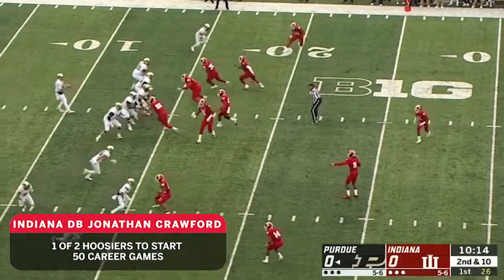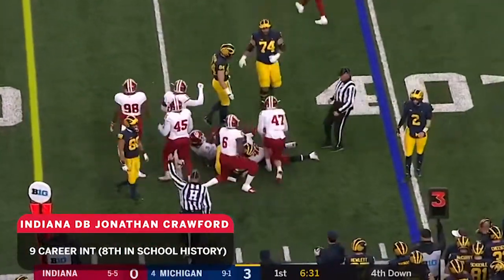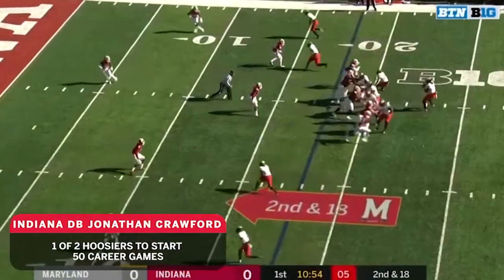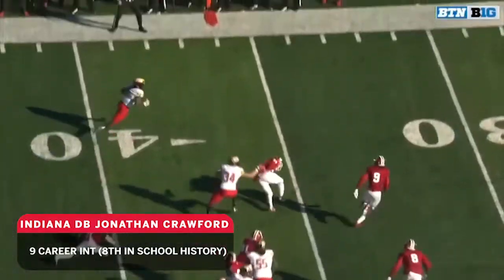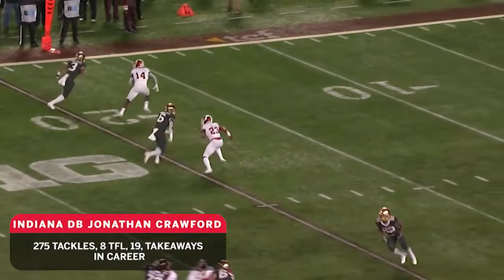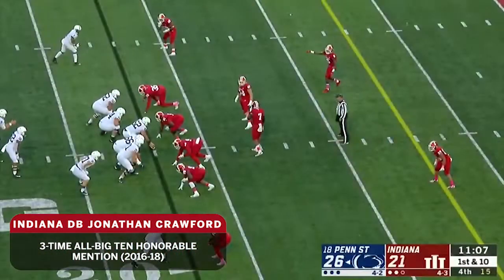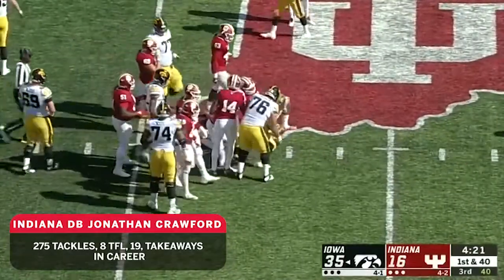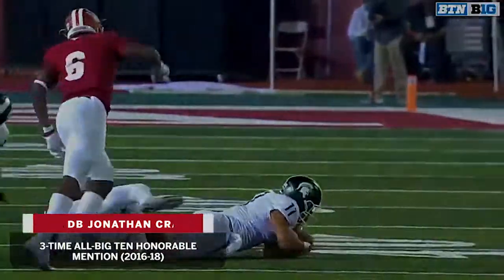2019 NFL Draft: Indiana DB Jonathan Crawford Season Highlights | B1G Football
A look at some of the top highlights of the 2018 season for Indiana DB Jonathan Crawford.